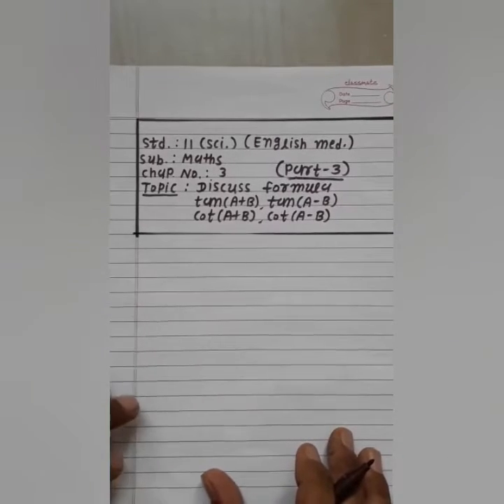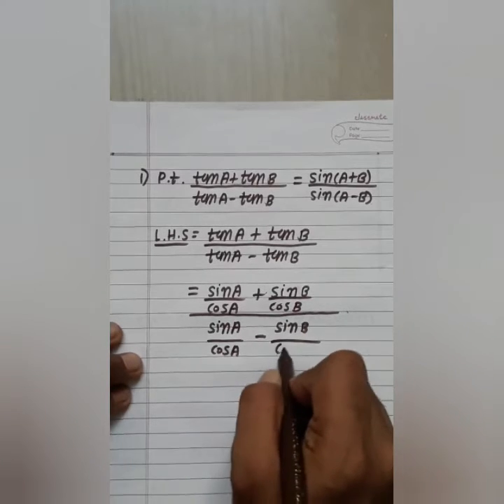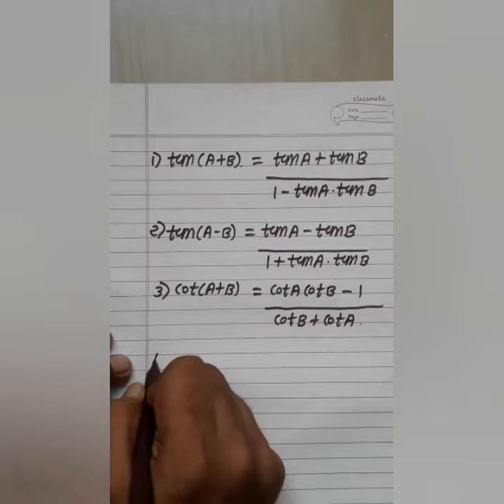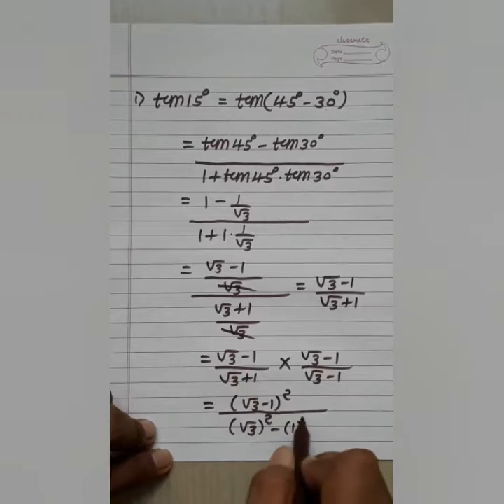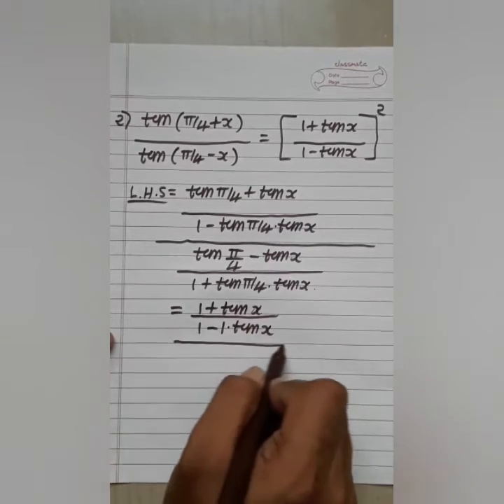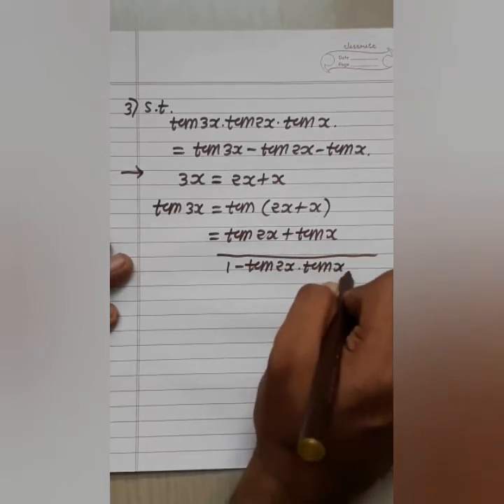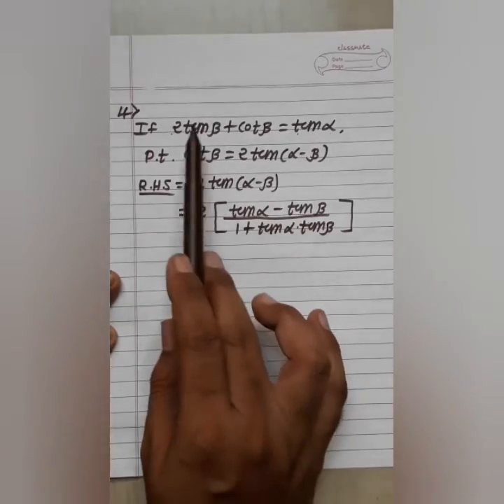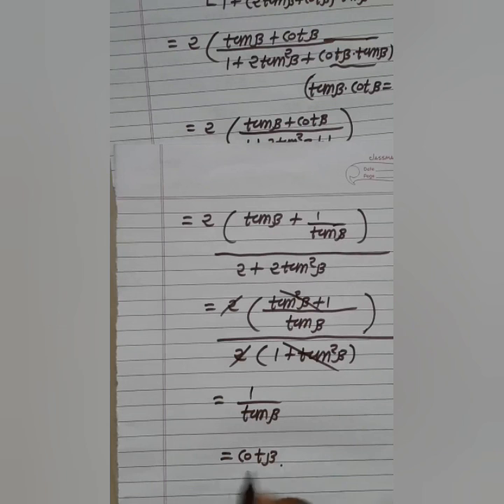11sci English medium cha 3 Topic Discuss formula tan(A+B) Cot(A+B) part 3